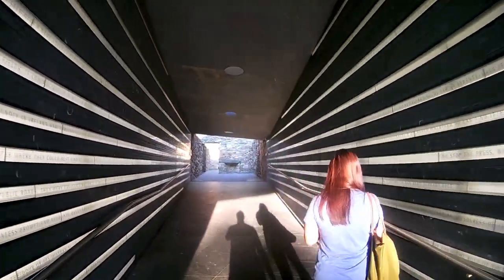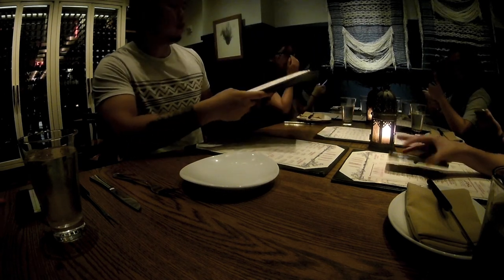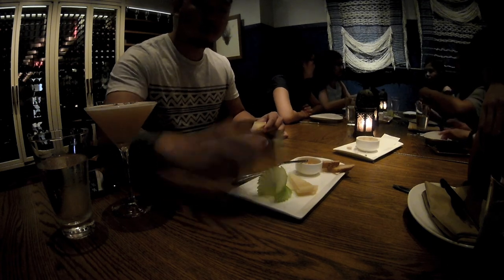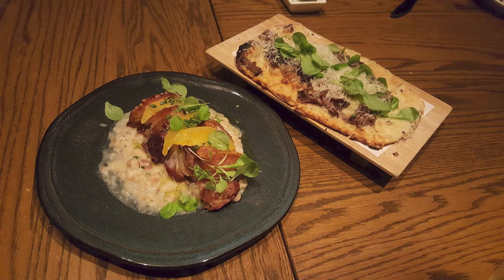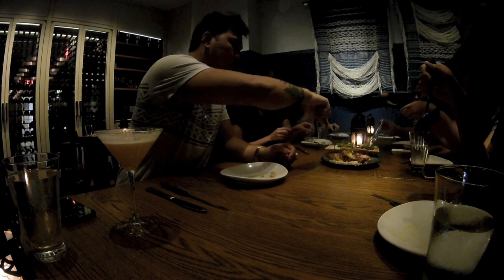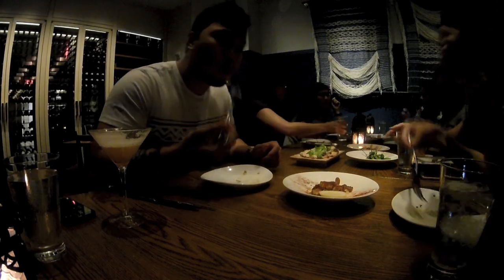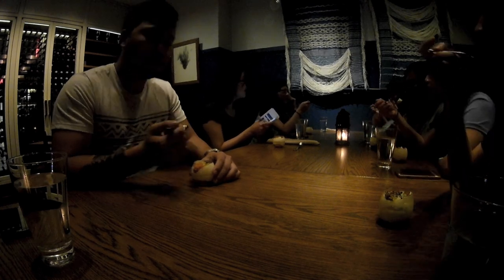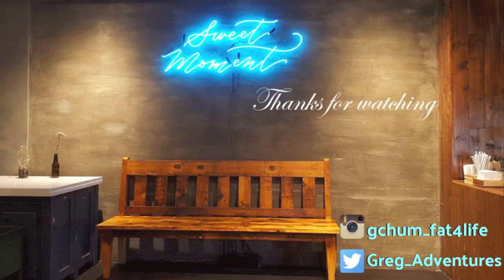Foodie Adventure Amada Edition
Restaurant week is upon us and suddenly the upper echelons of food suddenly become affordable for normal people like us. So we decided to try out Amada by Iron Chef Jose Garces.

Im still working with this new camera and trying to figure out camera angles. Let me know how i'm doing and let me know your thoughts about the food.